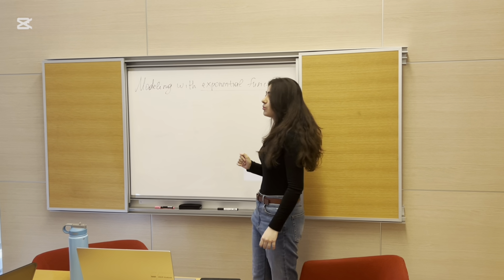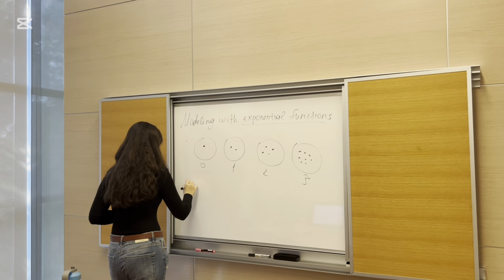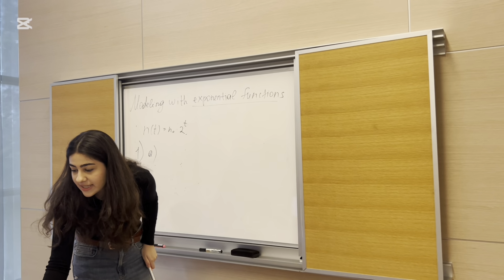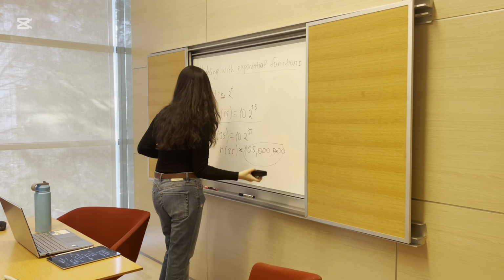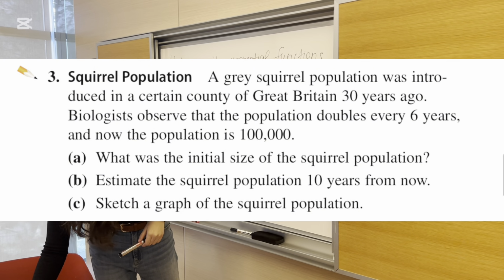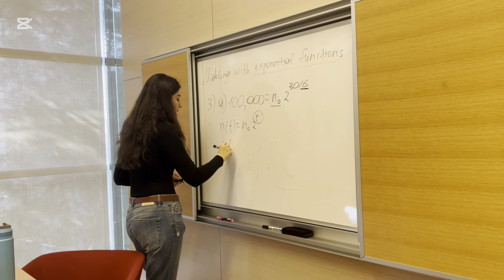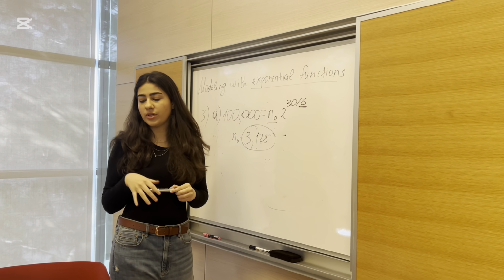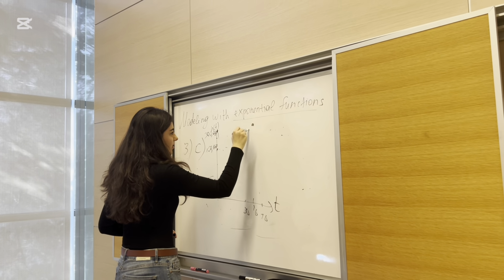Pre-Calculus: Modeling with Exponential Functions: Exponential Growth (DoublingTime).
Hello Everyone! My name is Elnara Iskandarli and this is my video for YouTube Assignment. Here I explain how we can model real-life situations using exponential functions. Hope you enjoyed this video and learned something new!!!

Topic: Modeling with Exponential Functions: Exponential Growth (Doubling Time)

Book: James Steward Pre-Calculus, Chapter 4.6